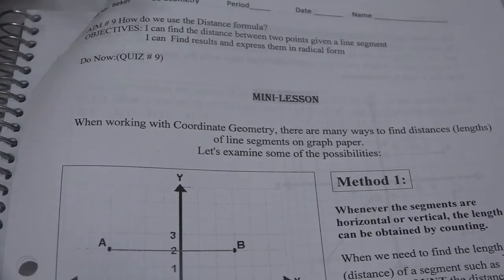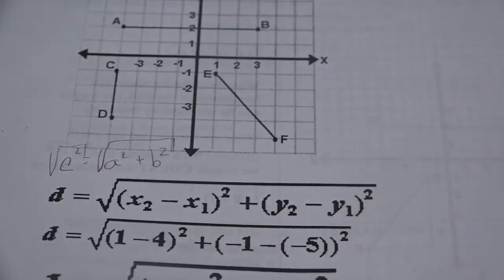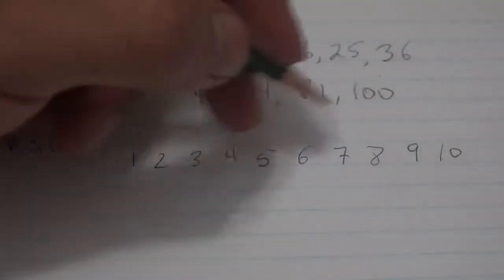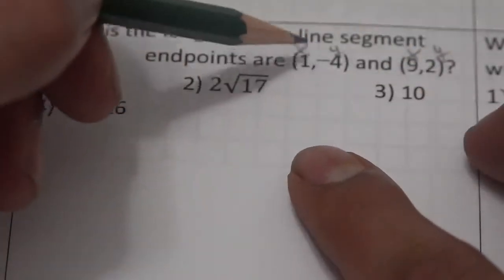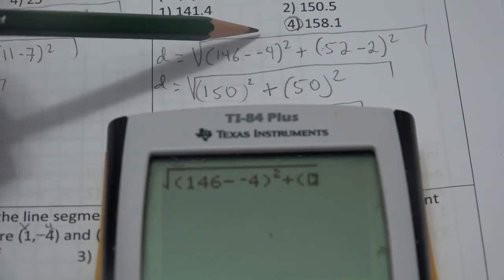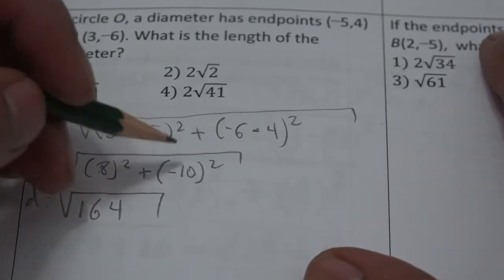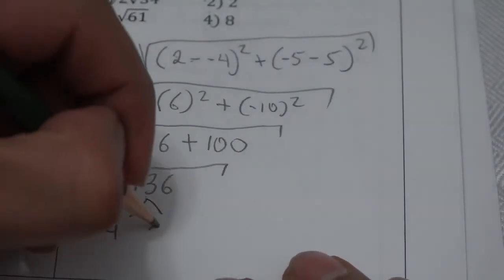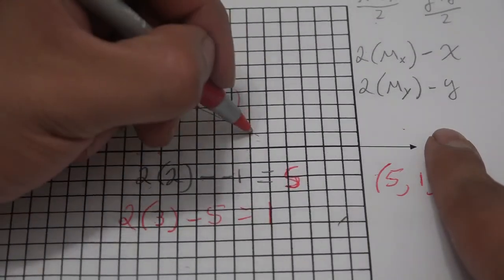beker cc geometry lesson 9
This lesson deals with the Distance formula which is derived from the Pythagorean theorem. this is an important lesson for it opens the doors to the study of quadrilateral proofs